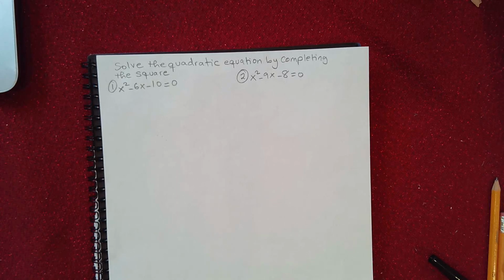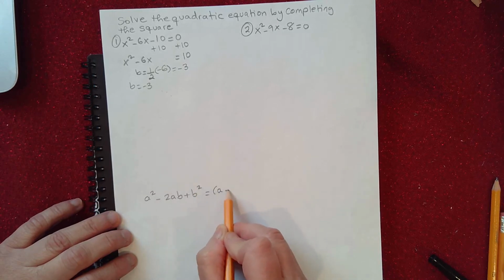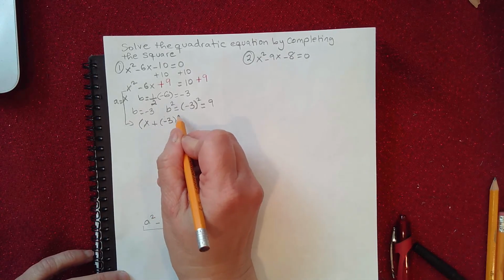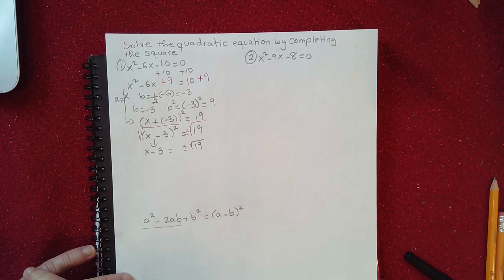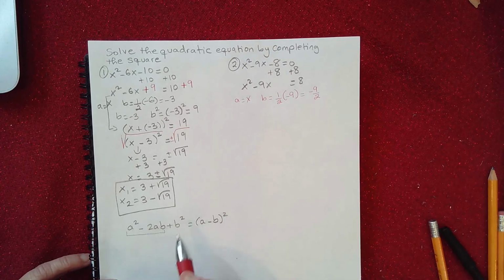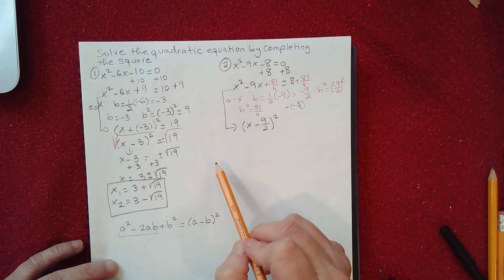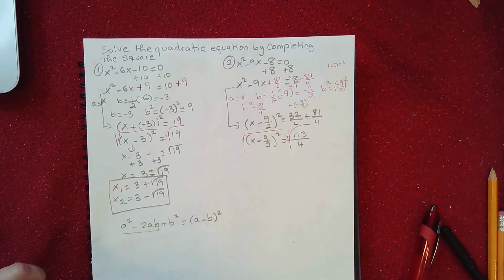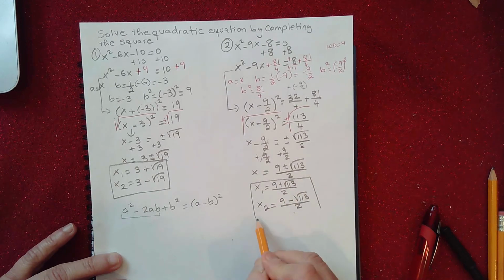how to solve quadratic equations by completing the square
In this algebra video, you will learn how to solve quadratic equations by completing the square.  This video is for high school students and college students. This video contains two examples with solutions and answers.